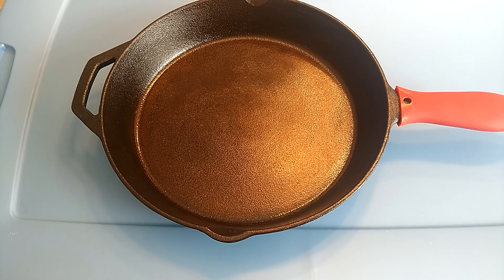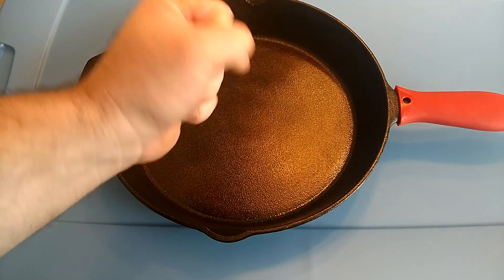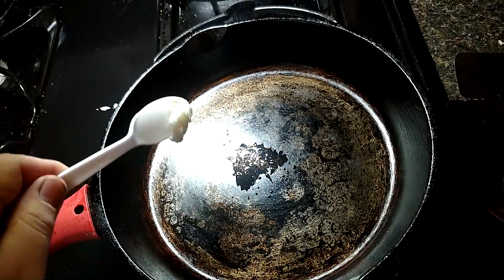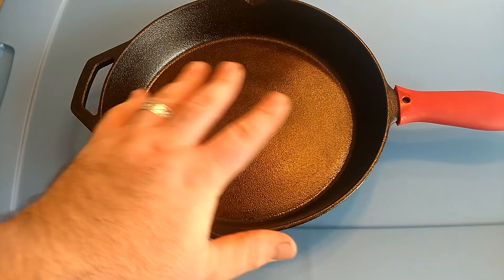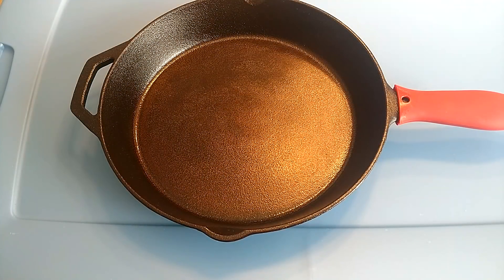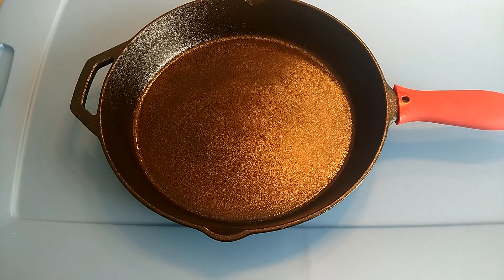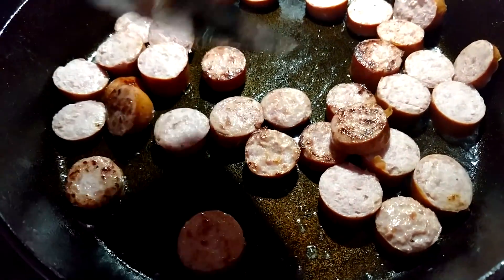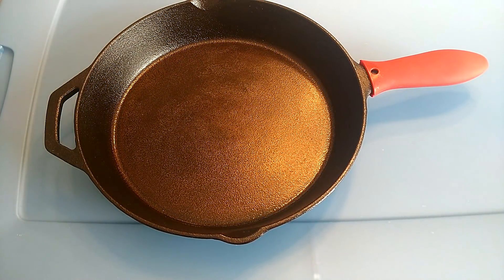Ozark Trail cast iron skillets - are they worth it?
ozark trail skillet @ amazon
ozark trail 3pc cast iron set @ amazon

Channel info:
Bushcraft412 survival troop - a private FB group